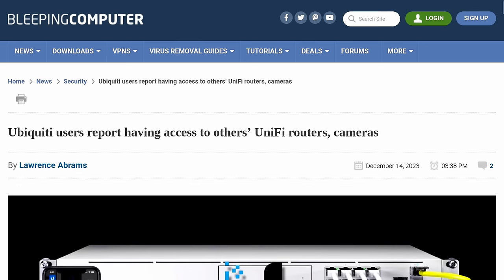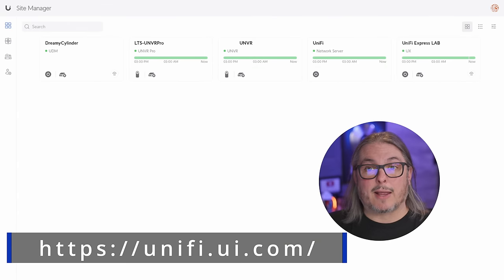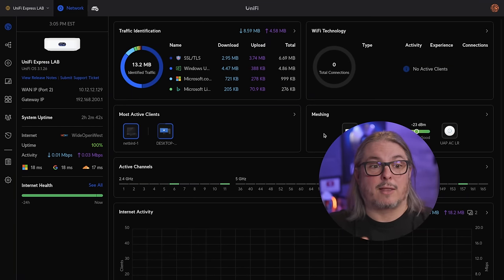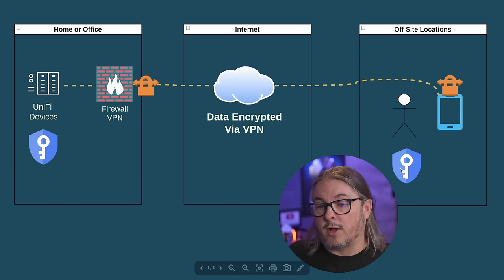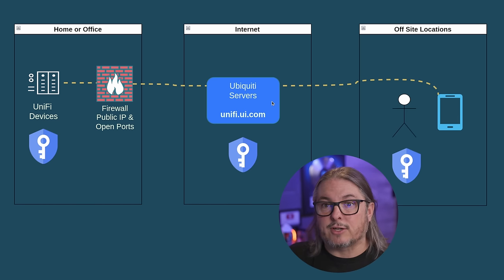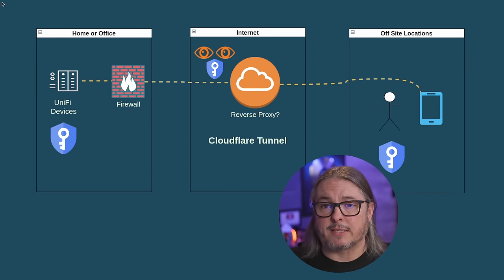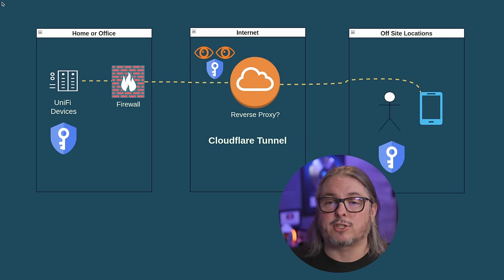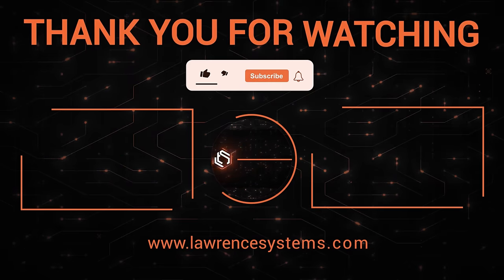Protecting Your Data: Understand UniFi Cloud Security Risks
Chapters
00:00 Understand UniFi Cloud Security Risks
00:52 UniFi Cloud Connection Features
01:15 Using A VPN
02:30 How UniFi Handles Cloud Connections
03:23 Cloudflare Tunnel Reverse Proxy